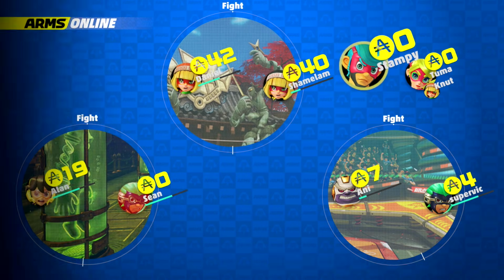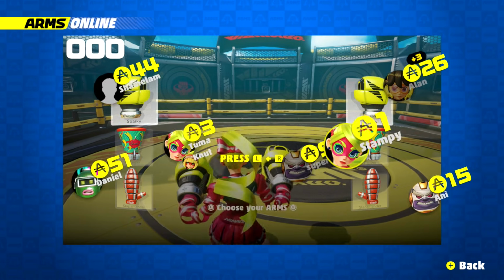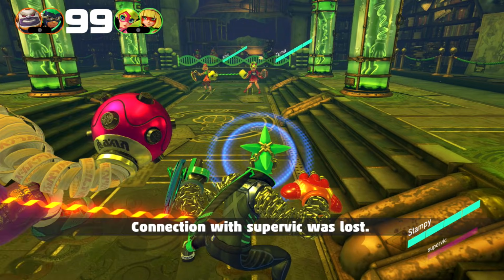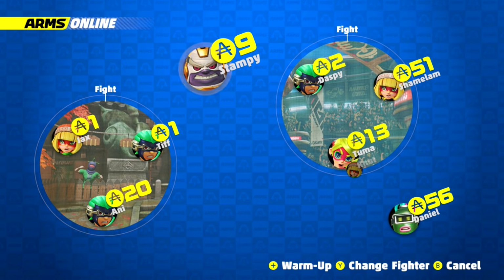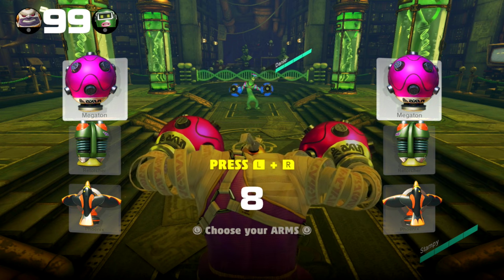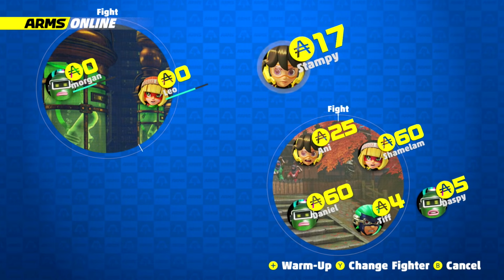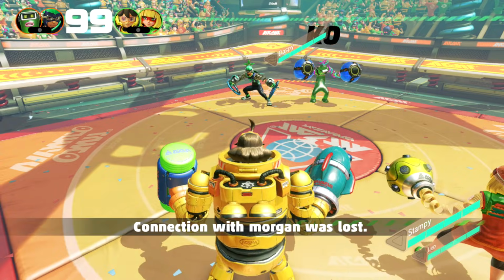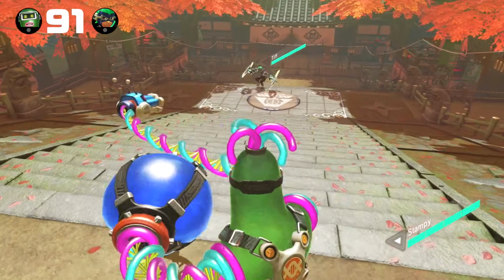ARMS - Global Testpunch - Nintendo Switch - Party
Welcome to a video on the global testpunch for ARMS. In this video I have fun in the party mode while trying to get better at the game.